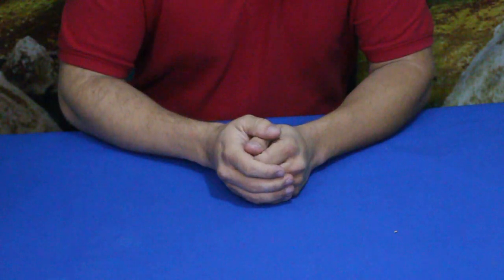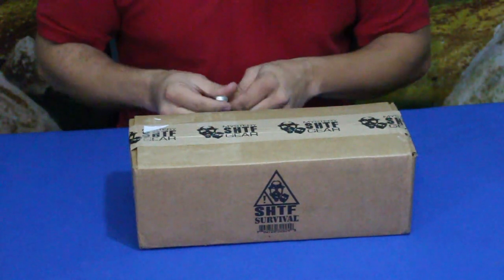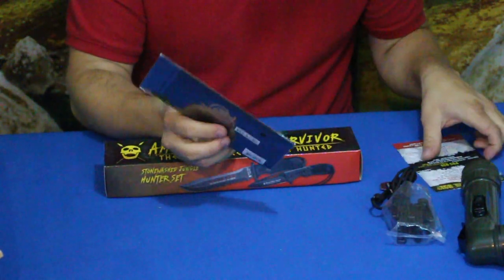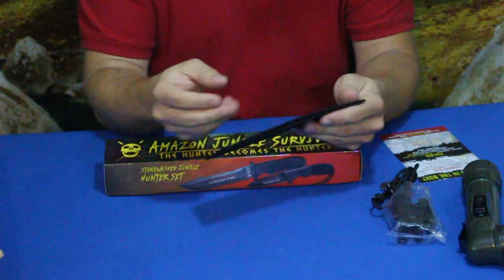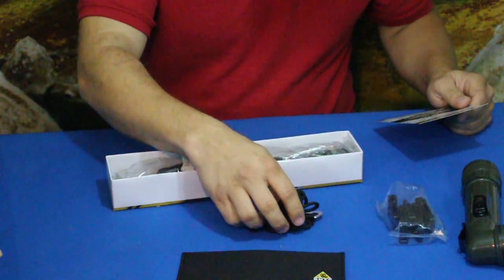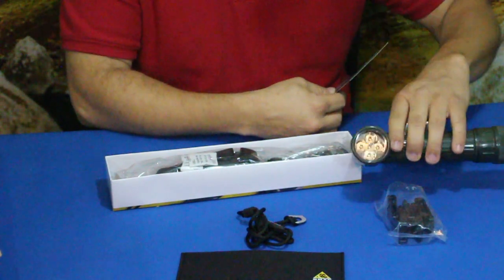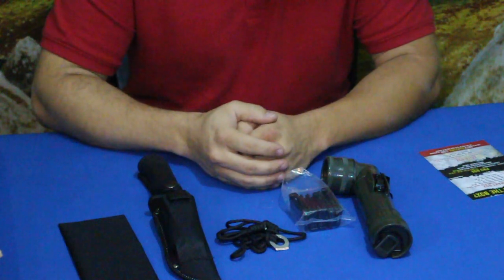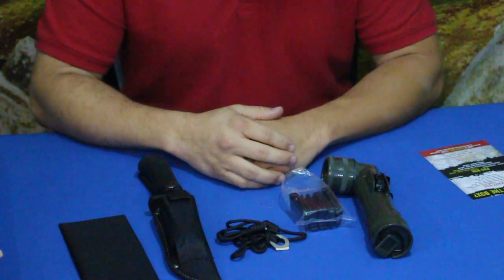Camping & Survival - SHTF Box 7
Yet another box from Budk.